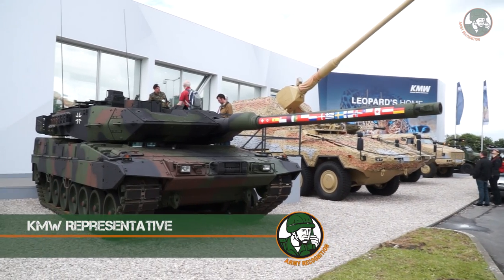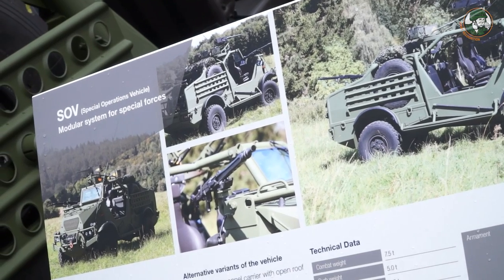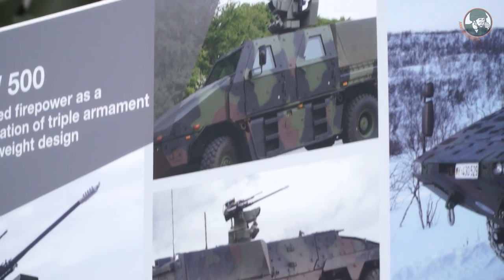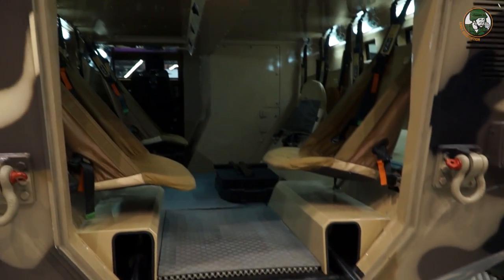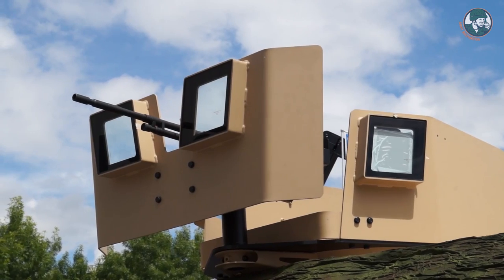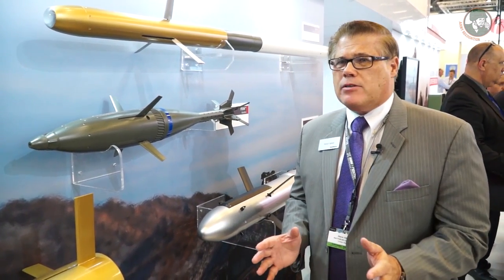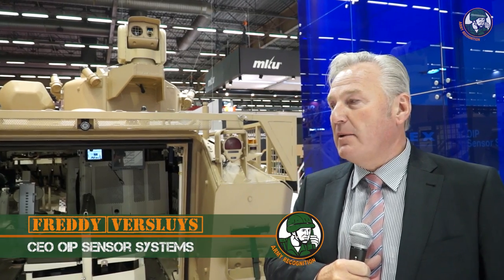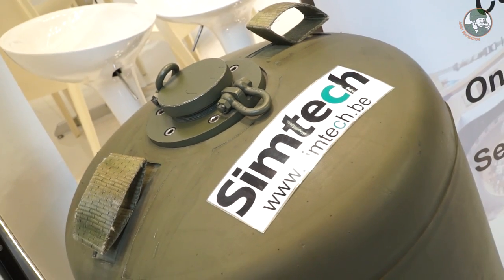Eurosatory 2016 Day 4 International Defense Security exhibition airland land Paris France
Day 4 for Army Recognition editorial team, the Official News Online at Eurosatory 2016, the the world's largest international land and airland defence and security exhibition. Every day in video the latest news about Eurosatory 2016 with interview, report , coverage and more.